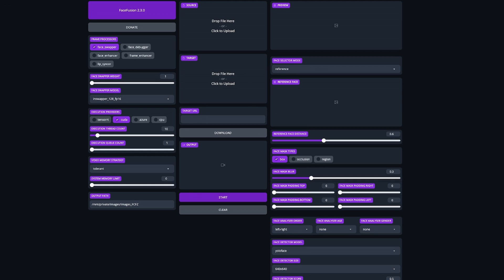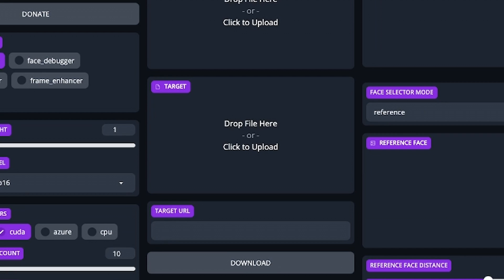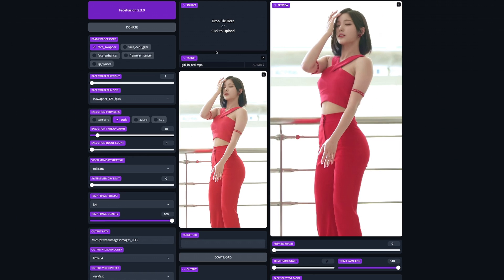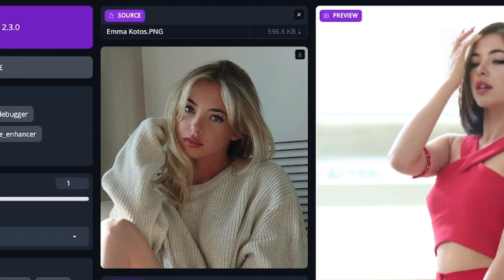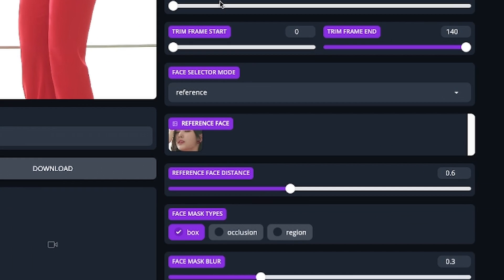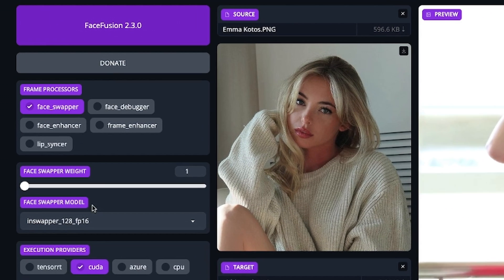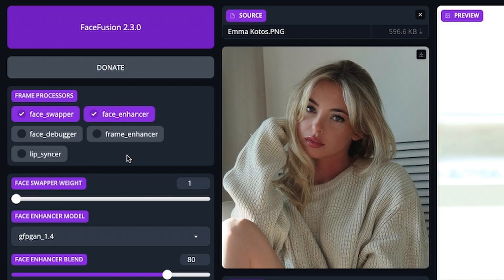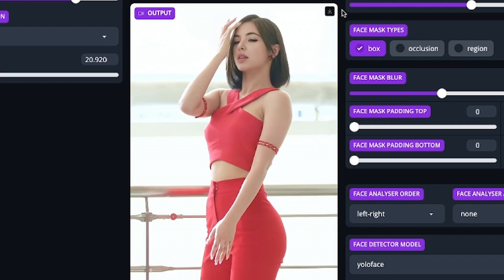FaceFusion Basics 01 - Creating Your First Face Swap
This is done entirely in the RunDiffusion version of FaceFusion, so things may look a little different, but everything in this tutorial can be done in the regular version.  But no purple!